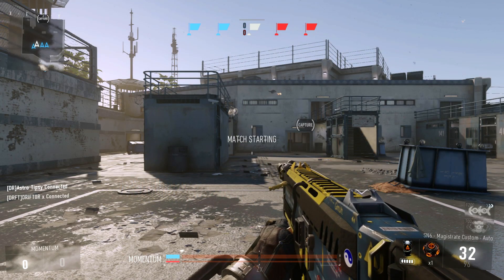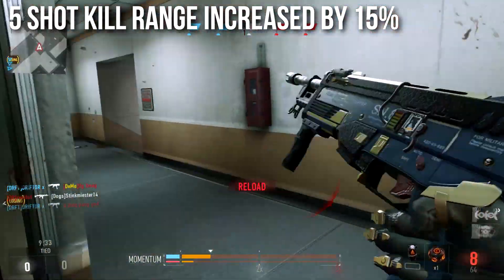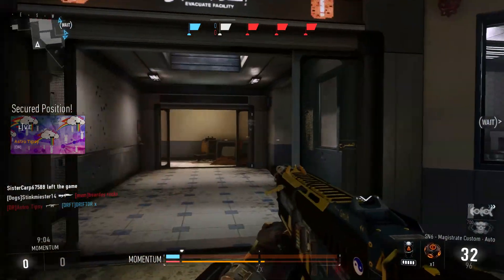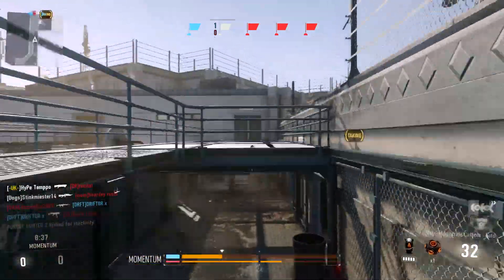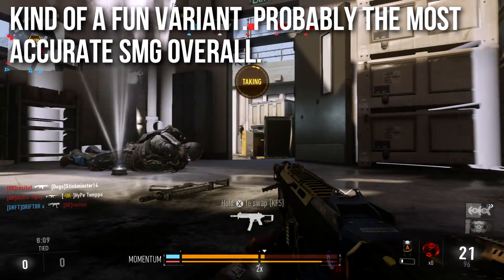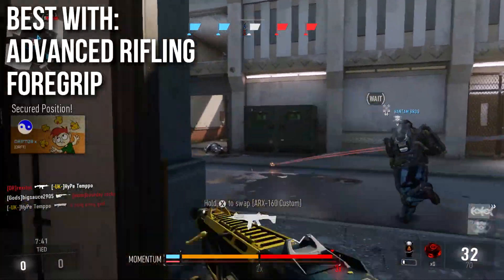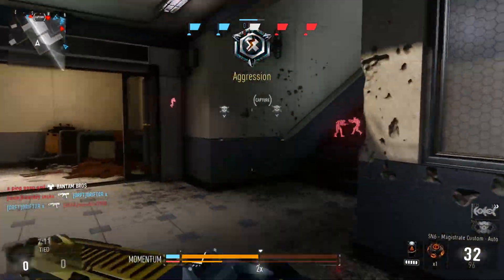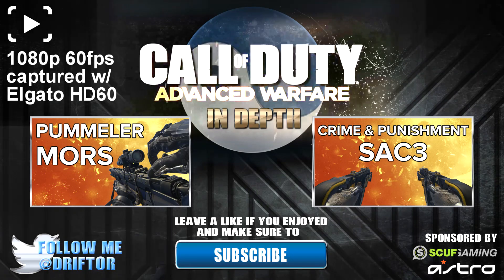Advanced Warfare In Depth: SN6 Magistrate (Marksman Variant Review)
So, the SN6 might not be one of the more popular SMGs in Call of Duty: Advanced Warfare, but the Magistrate variant can be fun. This episode focuses on the Magistrate's recoil properties.